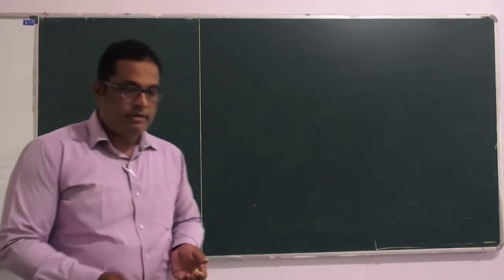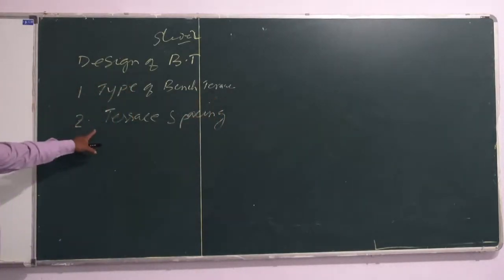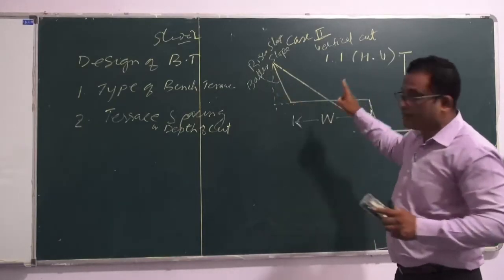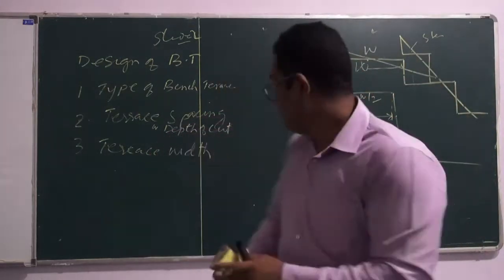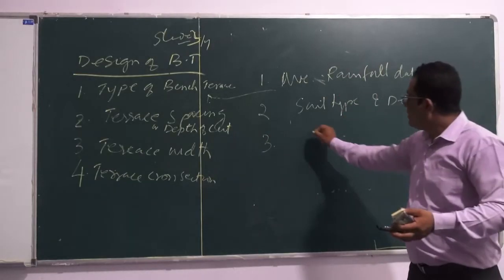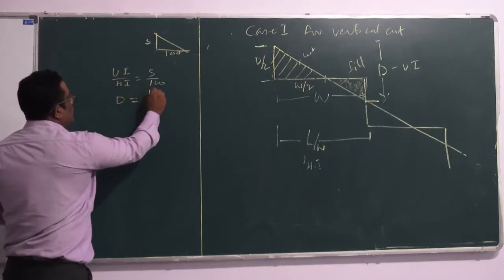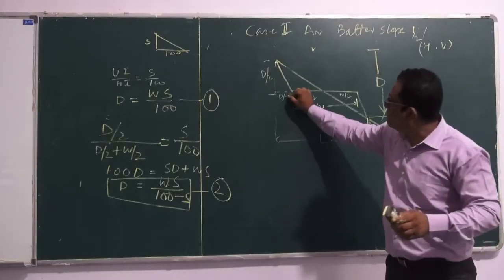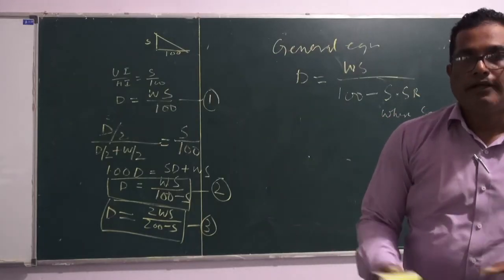Soil and Water Conservation | By M.Job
Topic: Designs of Bench Terraces
Course: IInd Semester
Lecturer: Mintu Job
Semester: IInd Semester
Batch: 2019-20